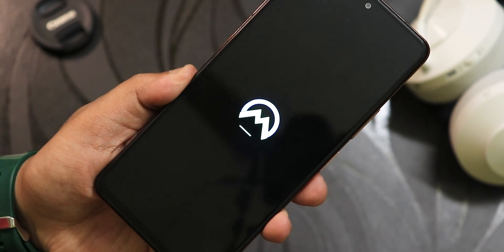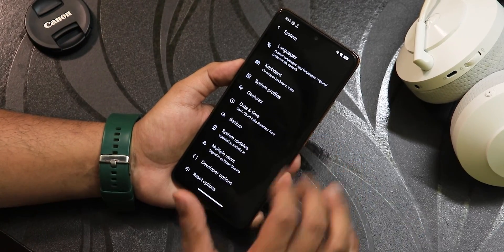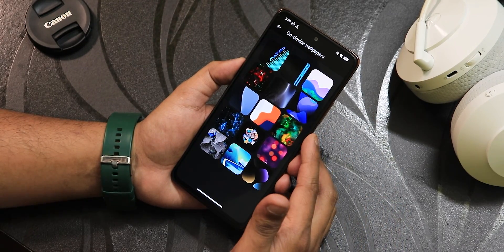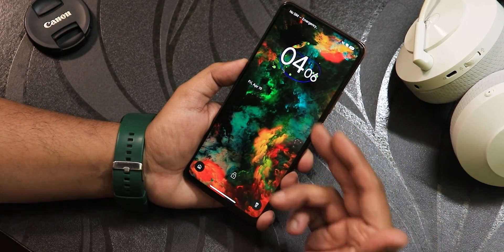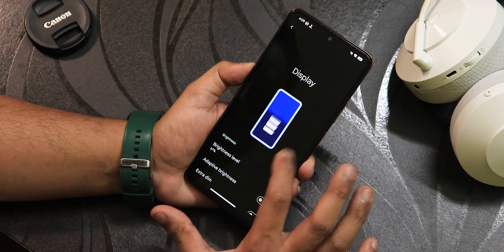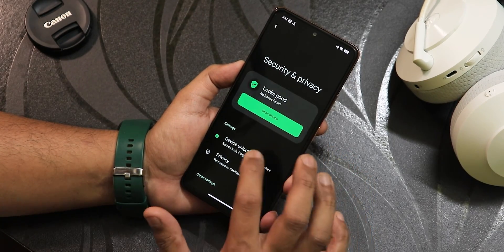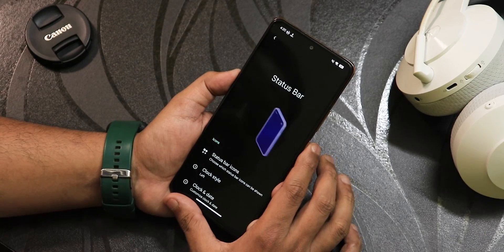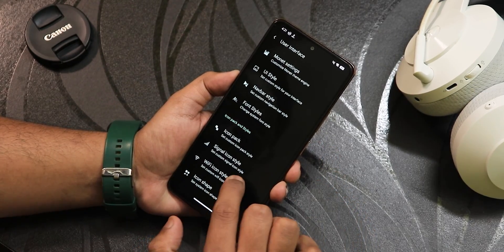Most Insane CustomROM for Redmi Note 10 Pro? Ft. Porject Matrixx Update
UPI: ktntech@sbi

Timestamps:

0:00 Intro
0:15 Build Info, About & System Settings
2:27 HomeScreen, QS Panel
4:56 Walls & Styles
5:33 Certifications, G-Photos etc
6:29 Stock Camera, Samples (vs GCAM)
7:51 A bug, Cloned Apps & misc stuff
8:27 Battery Life & Settings, Charging Speed
9:35 Sound Settings, AudioFX
10:02 Display Settings, AOD
11:57 Security, FP & FaceUnlock etc
13:21 Performance & Benchmarks
14:39 Matrixx (Customizations) & Conclusions